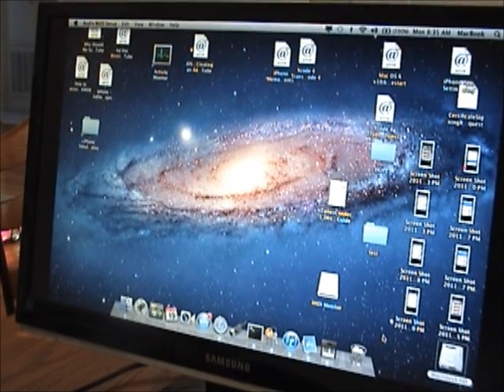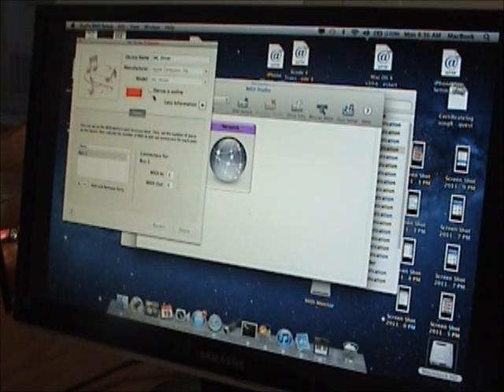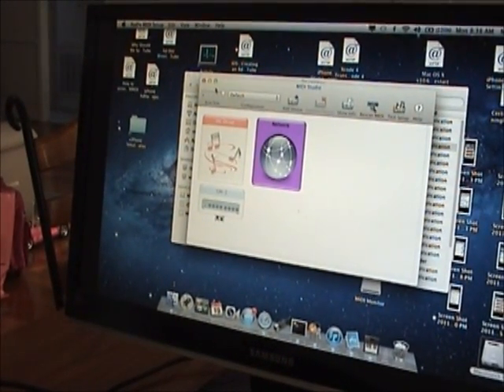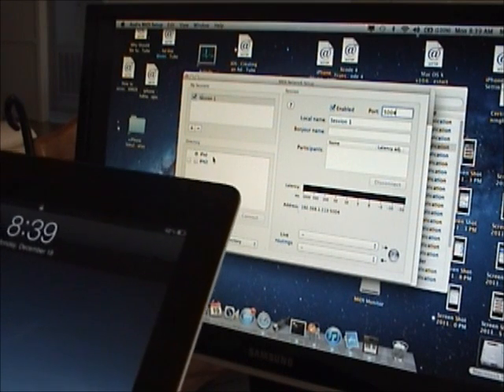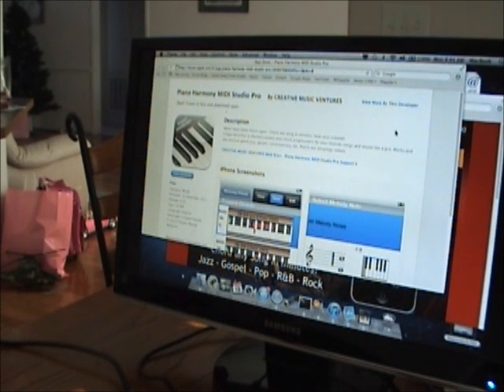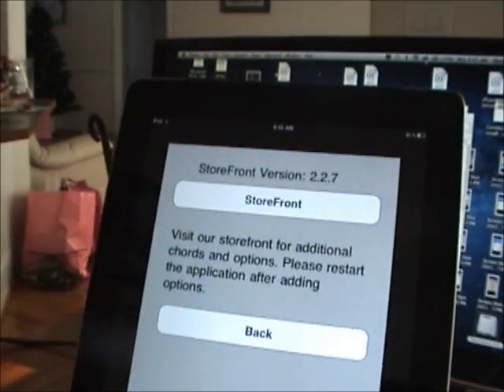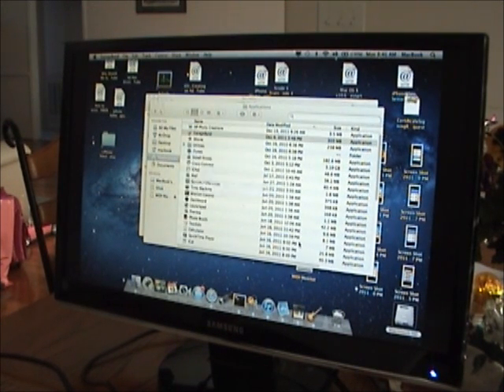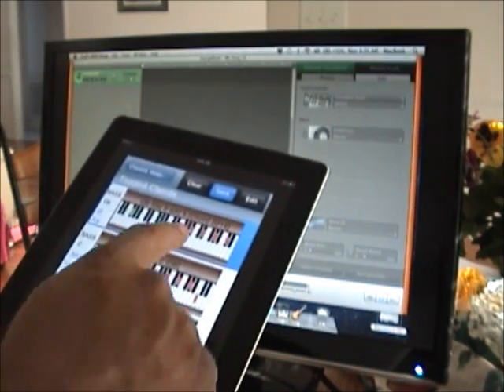HOWTO: IPAD IPHONE IPOD MIDI OVER WIFI to GARAGEBAND